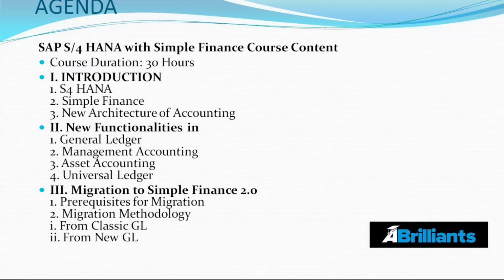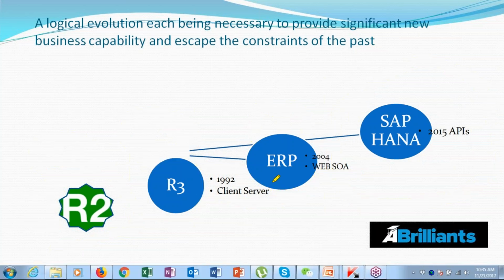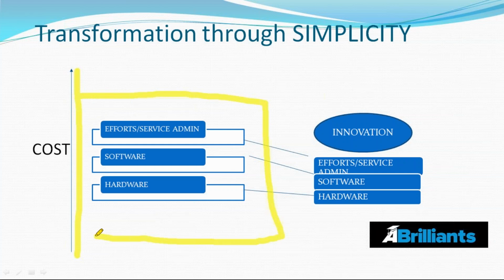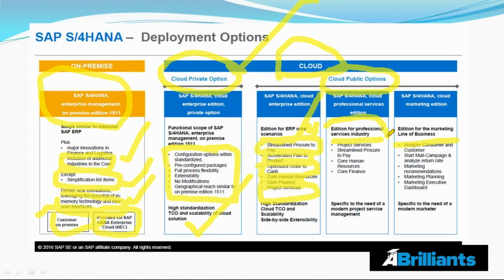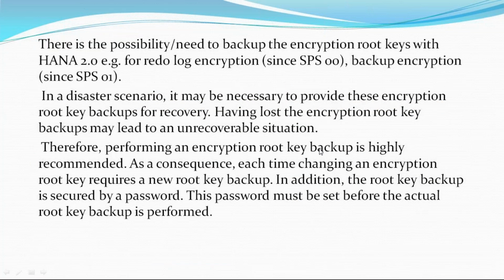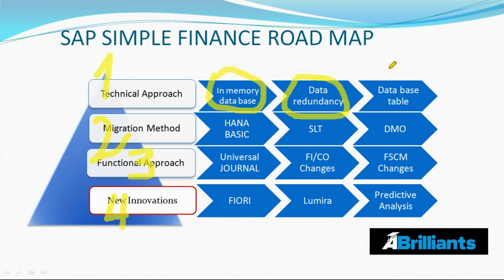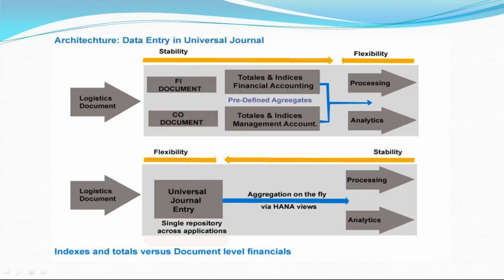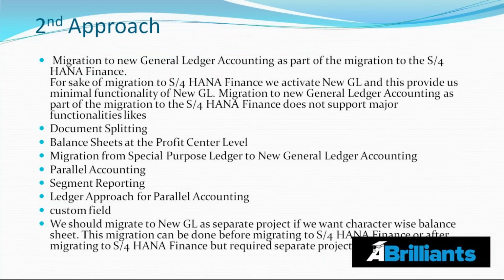ABrilliants SAP S 4 HANA with Simple Finance Online Training Live Interactive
SAP S 4 HANA with Simple Finance  Session 2